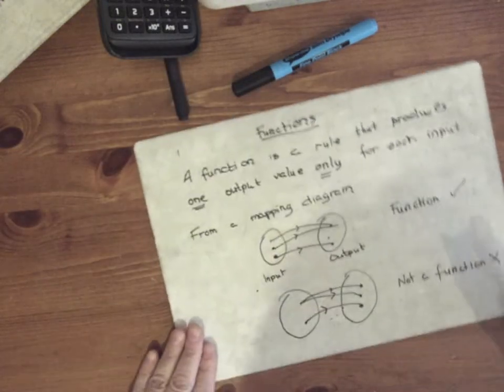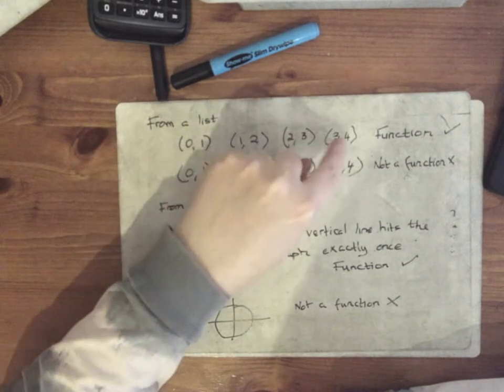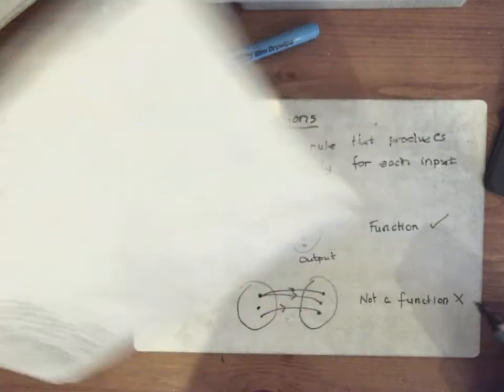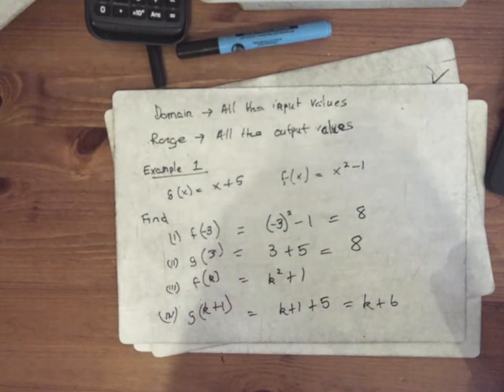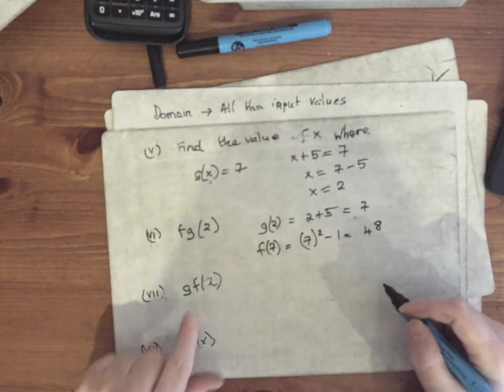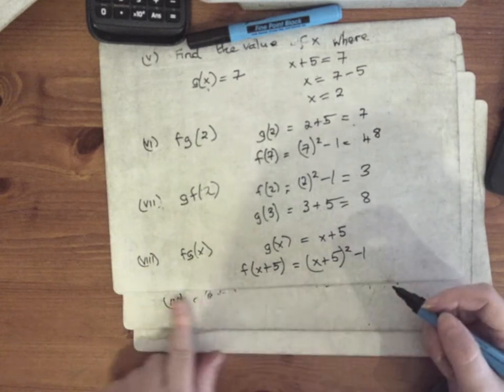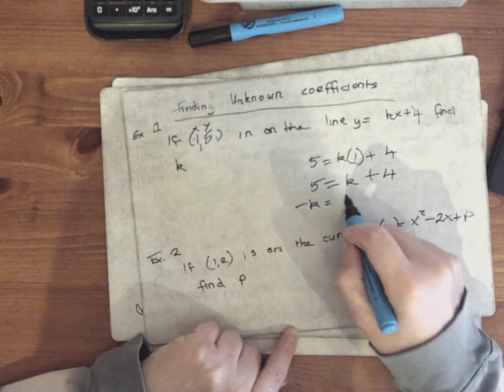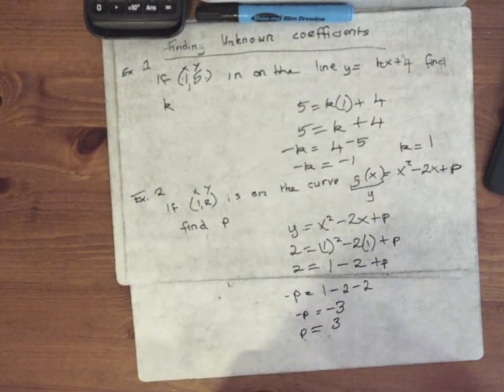5 Revision Chapter 6 0001